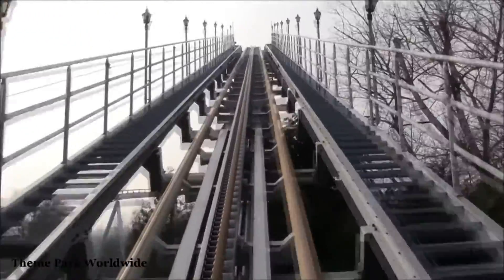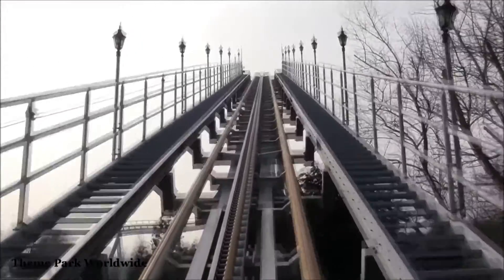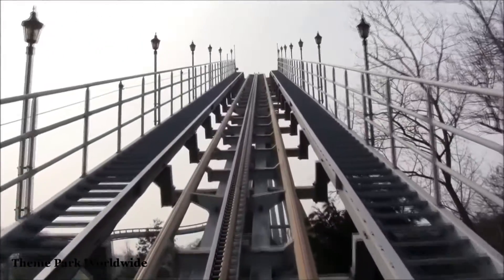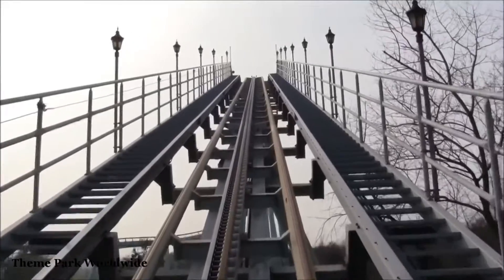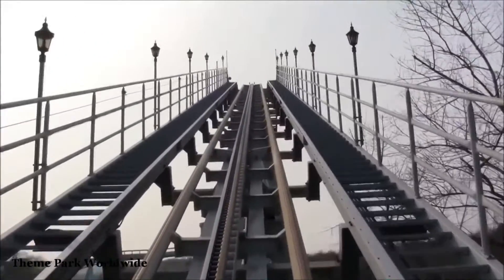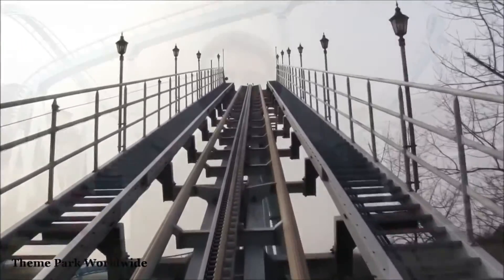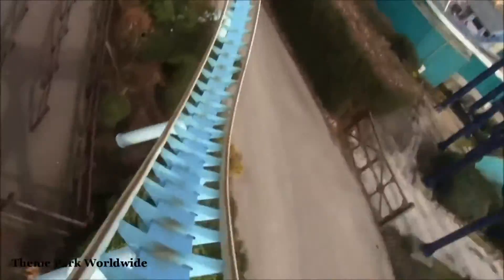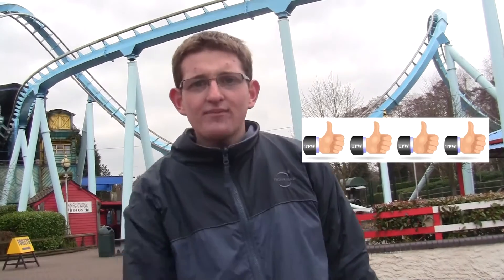Roller Coaster Of The Week - Shockwave - Drayton Manor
Welcome to Roller Coaster Of The Week here on Theme Park Worldwide. In this exciting series, we select a roller coaster of our choice from anywhere across the world and tell you everything there is to know about the ride. Along with facts about the coaster and footage of the ride in action, we review it with our 'thumbs up' rating system. In this week's episode, Shawn explains Shockwave at Drayton Manor.